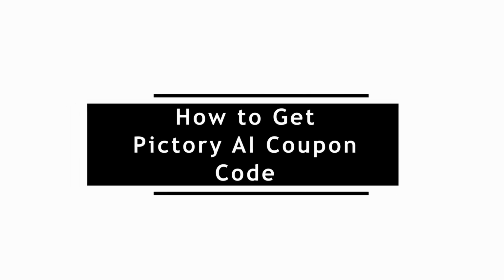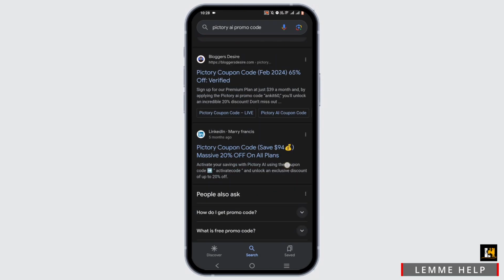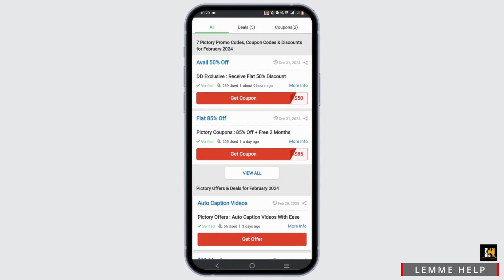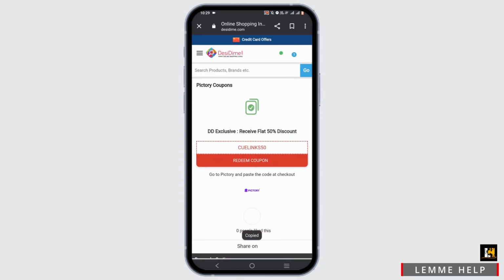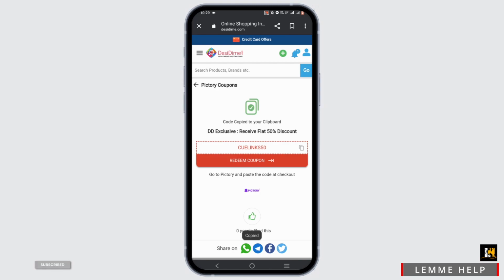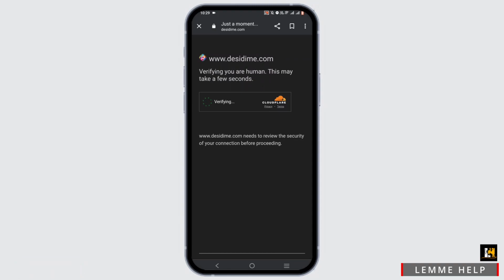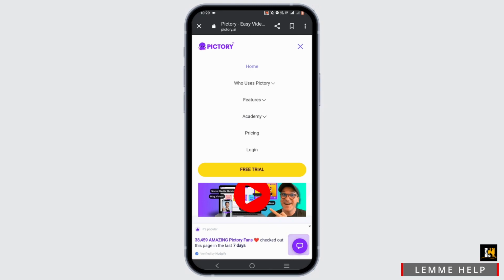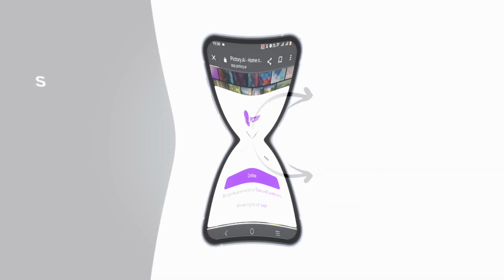Pictory Coupon Code 2024 | Valid Pictory AI Promo Codes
Today, we're excited to share exclusive coupon codes for Pictory AI in 2024. If you're looking to save on Pictory's innovative AI-powered services, you're in luck! Let's dive in and start saving!

Timestamps:

0:00 - Introduction: Discovering the Latest Pictory AI Coupon Codes
0:10 - Exploring Pictory AI Subscription Discounts
0:30 - Redeeming Your Pictory Promo Codes for Savings